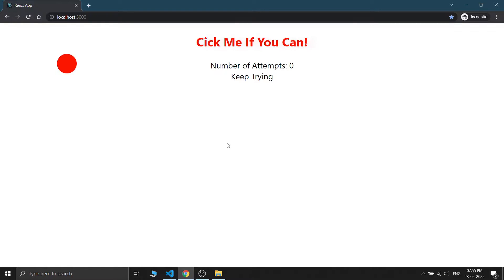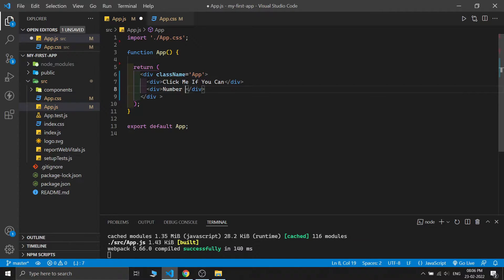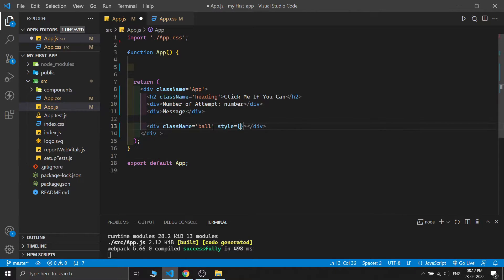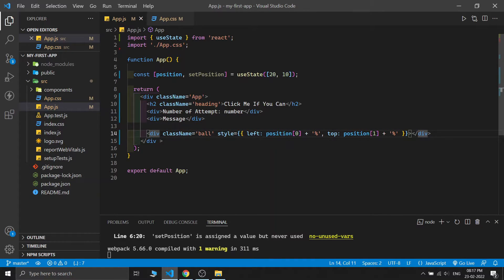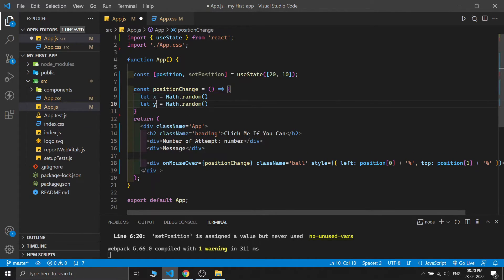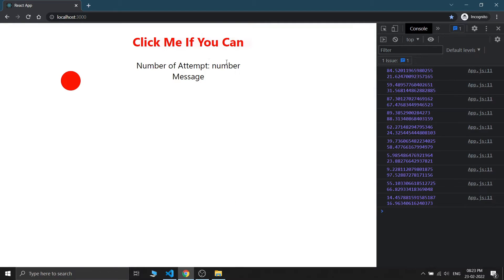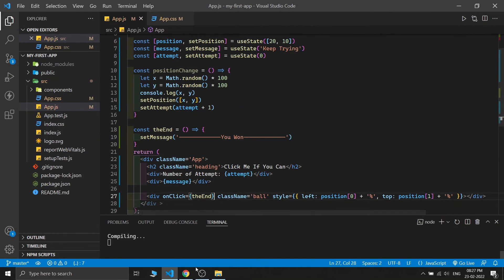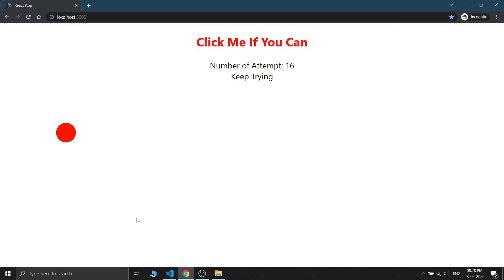I build the Hardest Game on React Js | Only 0.00001% can win | React Js Project for beginners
I built the hardest game on react js just with the basic concepts of react js including react state(useState), event handling(onClick, onMouseOver) and css. It's completely beginner friendly easy to made game. Anyone who knows basics of react js can build it easily in just 13 minutes.

Download the zip file from above link and extract in your system then navigate your terminal into that folder and write npm install for installing all the dependencies of this project (node_modules folder).